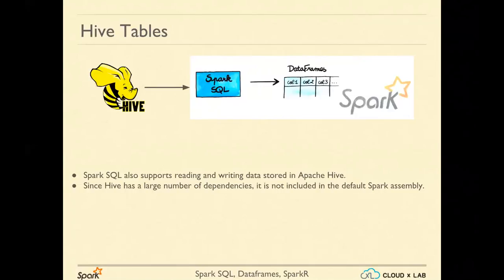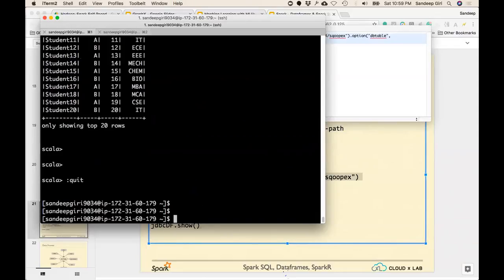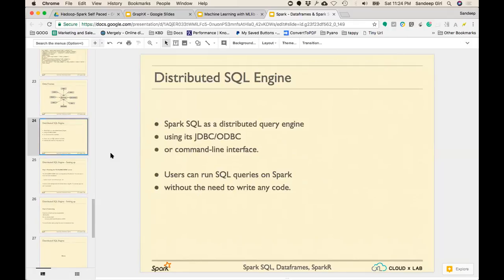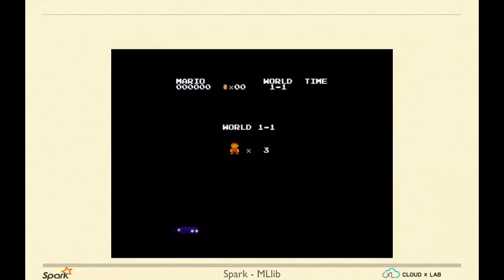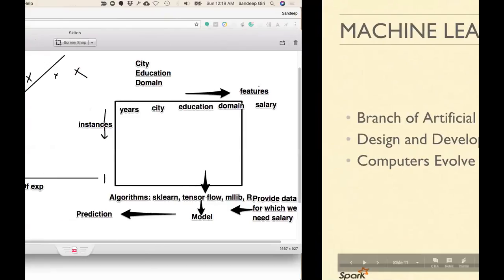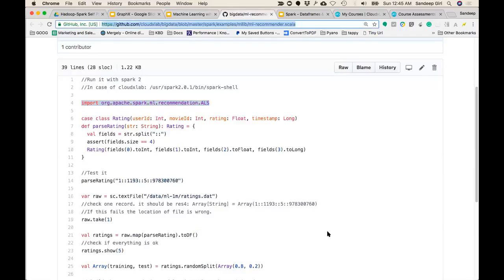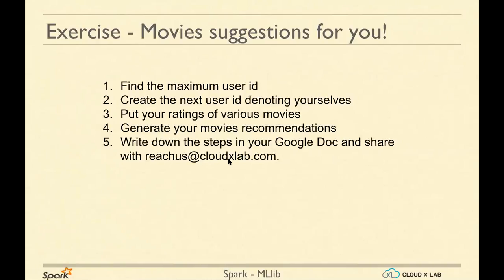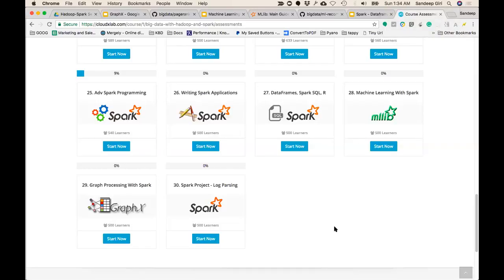Introduction to Spark SQL, Spark MLlib and GraphX | Big Data Hadoop Spark | CloudxLab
This CloudxLab Introduction to Spark SQL, Spark MLlib and GraphX tutorial helps you to understand Spark SQL, MLlib and GraphX in detail. Below are the topics covered in this tutorial:

1) Creating DataFrames From Hive Table
2) Setting up Distributed SQL Engine
3) Introduction to Machine Learning
4) Applications of Machine Learning
5) Machine Learning - Types & Tools
6) Introduction to Spark MLlib
7) Movie Lens Recommendation - Collaborative Filtering in Spark MLlib
8) Introduction to GraphX
9) What is Graph?
10) Examples of Graph Computation
11) Pagerank using GraphX

1. This is a 60+ hour online instructor-led course
2. With the course, you get access to real-time distributed production cluster so that you can learn by doing hands-on
3. Cluster comes with all the tools preinstalled so that you can focus on learning than wasting time in setting up the cluster
4. Each topic consists of videos, assessments, questions and case studies to make sure you master the topic
5. The course is compatible with CCA175, HDP Certified Developer, HDP Certified Developer: Spark certifications
6. We have a 24×7 support and forum access to answer all your queries throughout your learning journey
7. At the end of the training, you will work on real-life projects on which we will provide you a grade and a verifiable certificate!

1. Introduction to Big Data
2. ZooKeeper
3. HDFS
4. YARN
5. MapReduce Basics
6. Write your own MapReduce programs
7. Analyzing and processing data with Pig and Hive
8. Schedule jobs using Oozie
9. NoSQL and HBase
10. Importing data with Sqoop and Flume
11. Implement best practices for Hadoop development
12. Introduction to Apache Spark
13. Introduction to Scala
14. Spark RDD and RDD operations
15. Writing and deploying Spark applications
16. Common patterns in Spark data processing
17. Data Formats - JSON, XML, AVRO, SequenceFile, Parquet, Protocol Buffers, RCFile
18. DataFrames and SparkSQL
19. Machine Learning with Spark using Spark MLlib
20. Introduction to GraphX
21. Work on real-life projects

1. Analytics professionals
2. BI /ETL/DW professionals
3. Project managers
4. Testing professionals
5. Mainframe professionals
6. Software developers and architects
7. Recent graduates passionate about building a successful career in Big Data